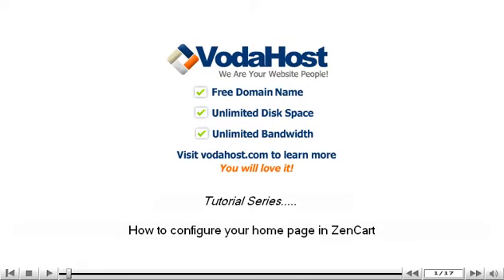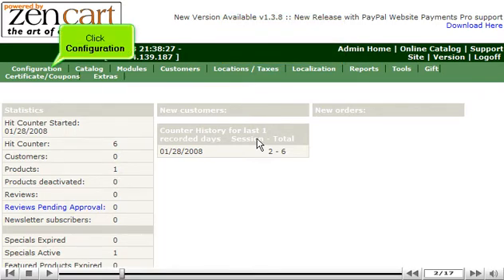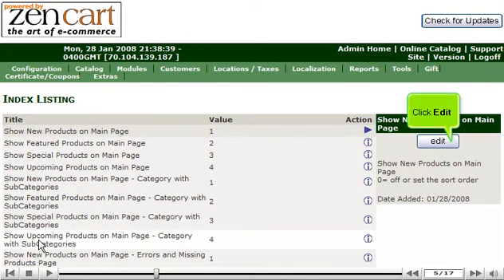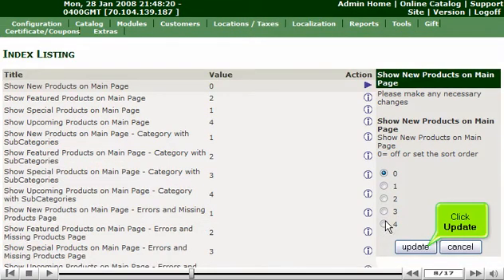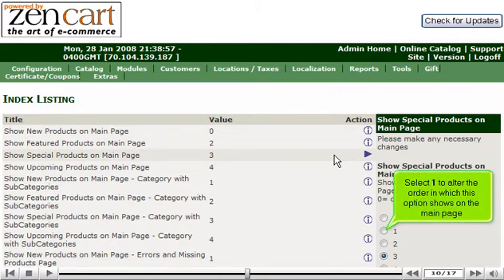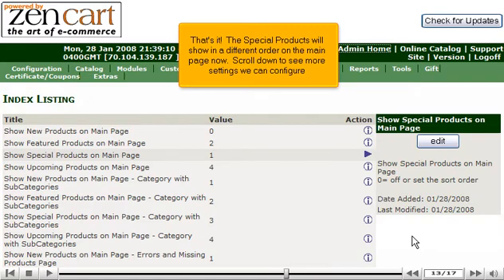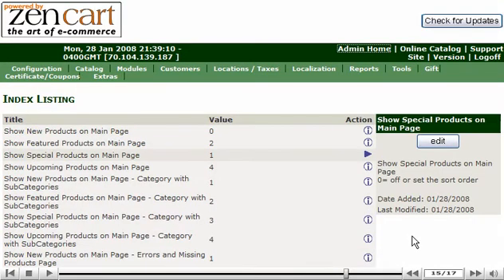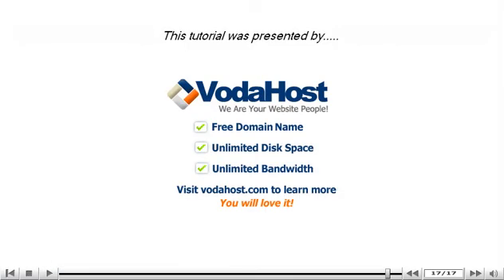Configure your home page in ZenCart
How to configure your home page in ZenCart by VodaHost web hosting. Visit VodaHost for complete ZenCart tutorials, templates and our ZenCart support forum.

For the purpose of this video, we'll presume that you're currently in your ZenCart and therefore are viewing the primary display.

VodaHost will begin to configure your home page in ZenCart. Select the Configuration button at the top of the screen of the ZenCart. Once you have selected Configuration, a display will open up of your Configuration page, scroll down to select the Index Listing. A display will open up of your Index Listing page, select the Title you wish to edit and then select Edit to the right of the screen. Under Show New Products on Main Page you may select 0 to turn off this option. Then select Update. This will bring you to a new screen verifying that New Products will no longer be viewed on the main page

Now let us change another setting by selecting the Title you wish to edit such as Special Products on Main Page. On the right hand side of the screen, you may select 1 to alter the order on which this option shows on the main page. Once completed select Update. This will bring you to a new screen verifying the Special Products will be viewed in a new order on the main page. If you scroll down the page you will see more settings to configure. If you wish to edit any of the settings, just follow the previous instructions.

Select the Admin Home on the top of the screen to return to the main page of ZenCart. Through VodaHost hosting you are now aware  how to configure your home page in ZenCart.